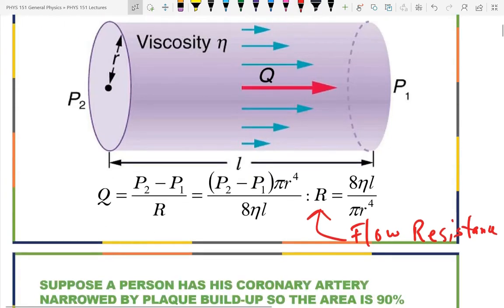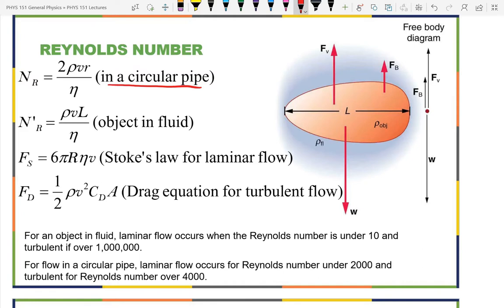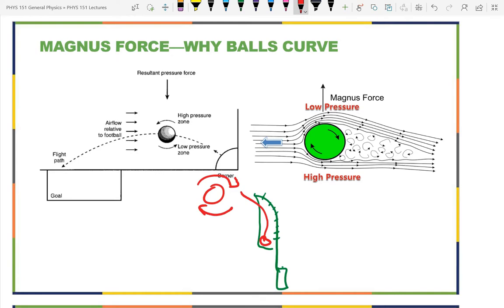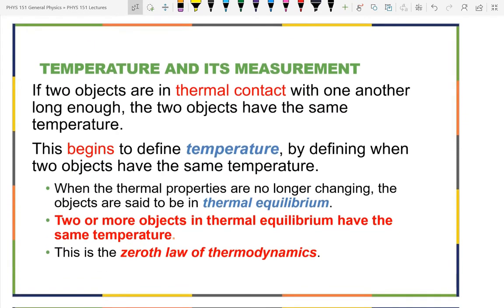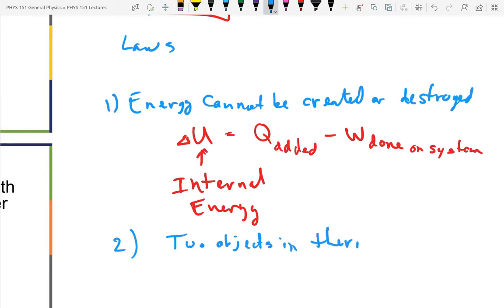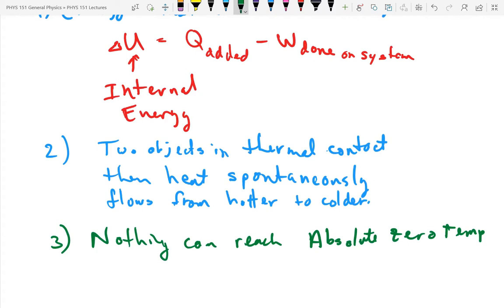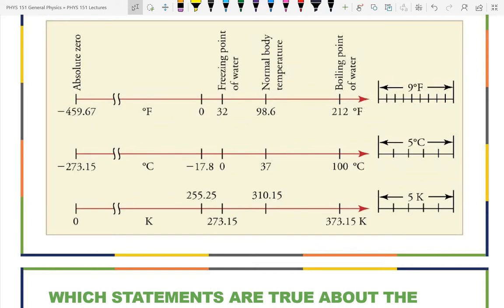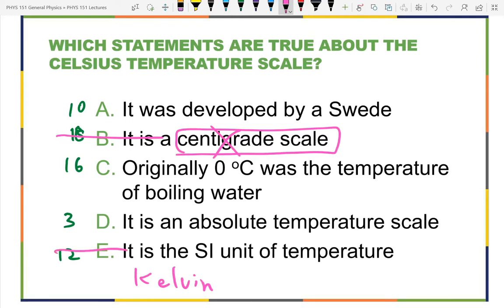PHYS 151 Lecture 31: Heat and Temperature